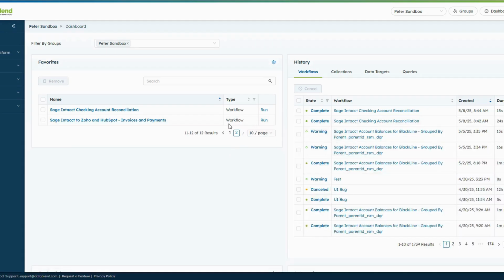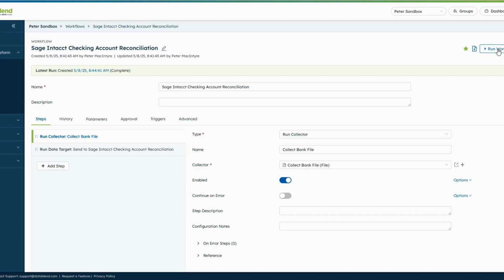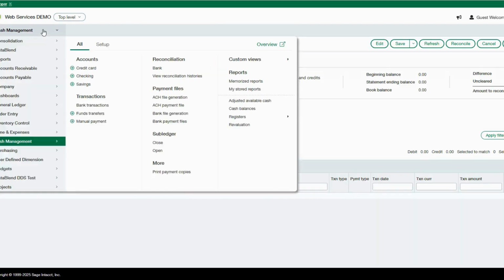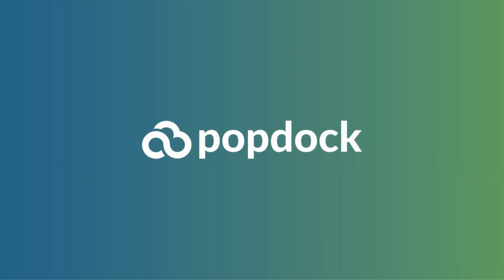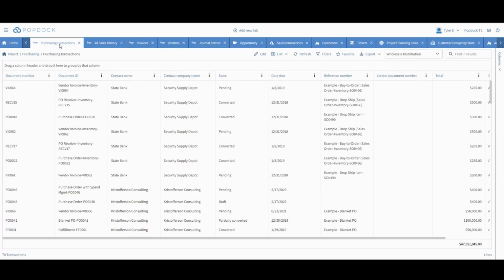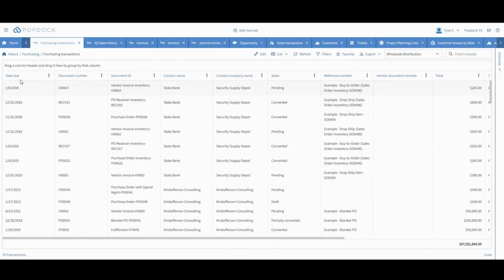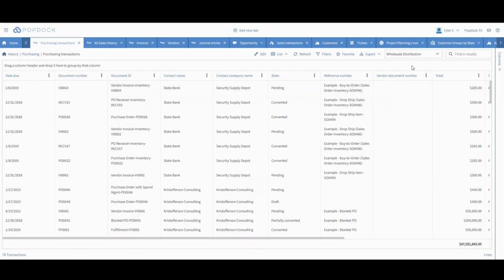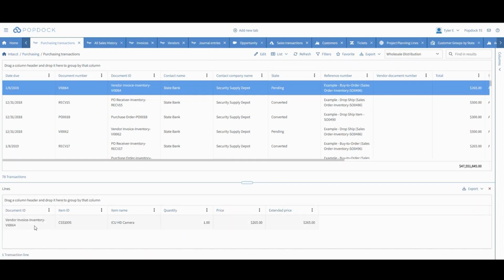DataBlend for Sage Intacct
Meet DataBlend—the integration platform built for finance. With prebuilt connectors and powerful automation, DataBlend makes it easy to move data in and out of Sage Intacct—securely, reliably, and on your schedule.